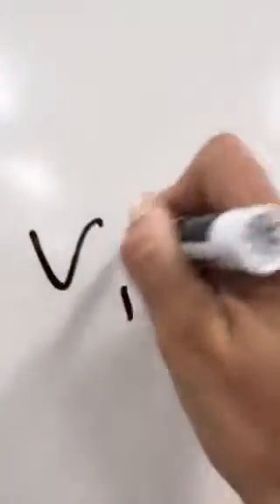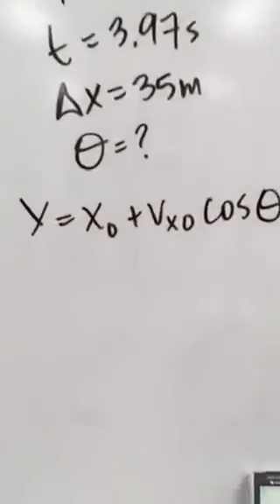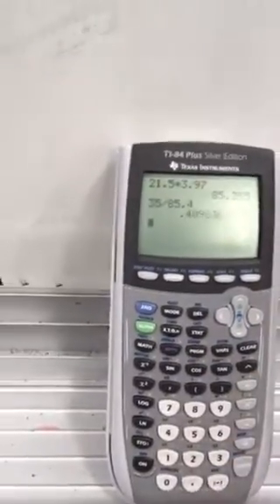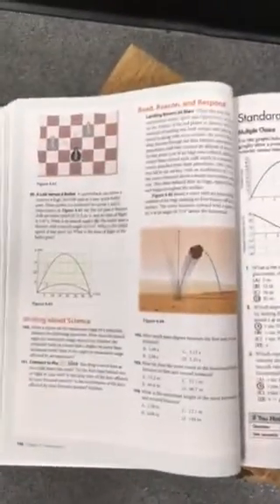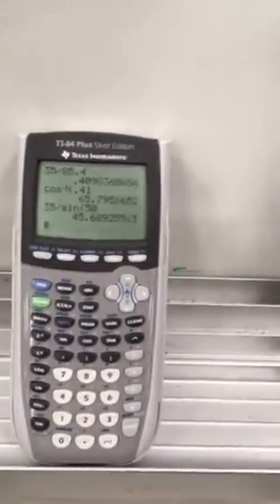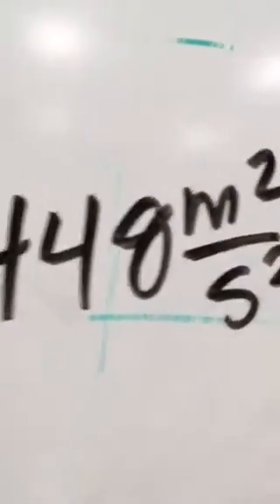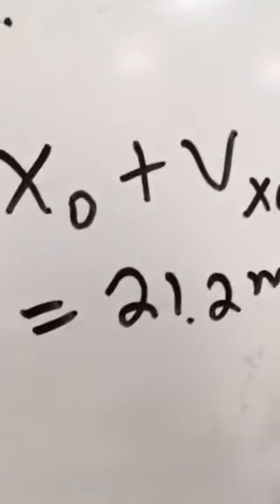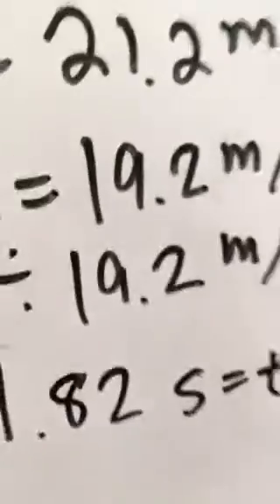Chapter 4 problem 99 - worked